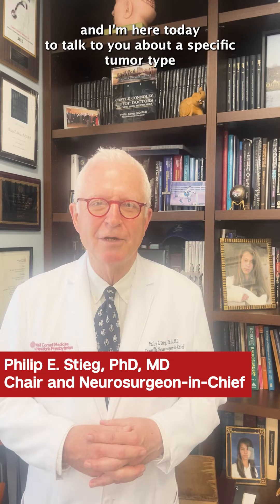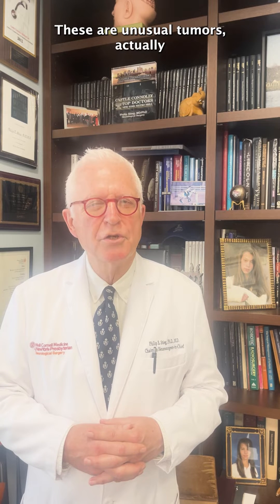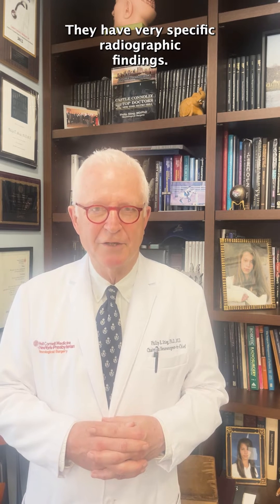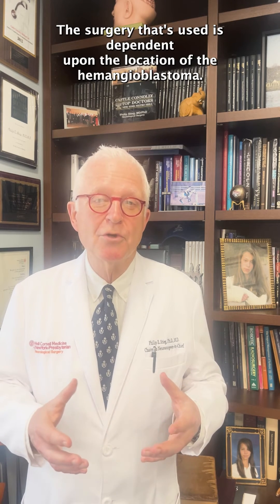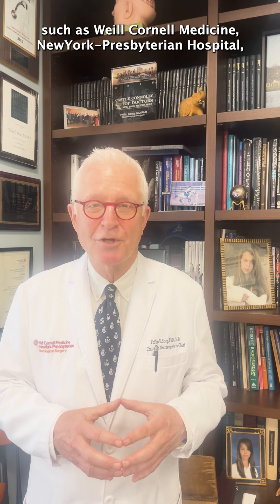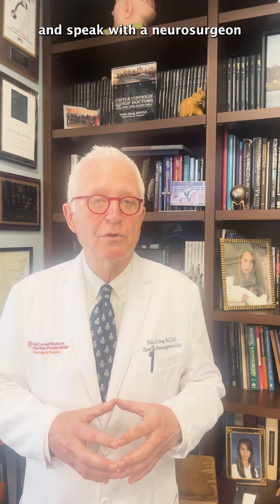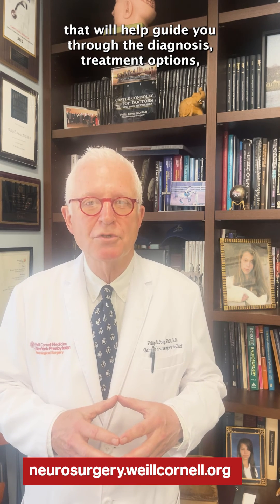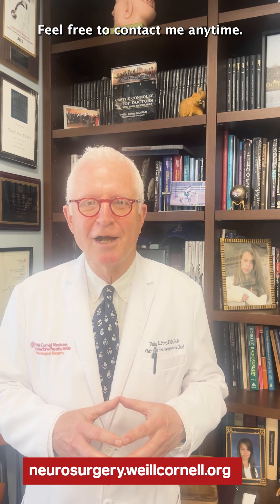Dr. Phil Stieg: Hemangioblastoma in Brief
Dr. Philip E. Stieg, Chair and Neurosurgeon-in-Chief of NewYork-Presbyterian/Weill Cornell Medical Center and Margaret and Robert J. Hariri, MD ’87, PhD ’87 Professor of Neurological Surgery at Weill Cornell Medicine, provides a brief explanation of hemangioblastoma - what it is, what risk it presents, and how it can be treated. For more information about hemangioblastoma and other vascular brain tumors, visit